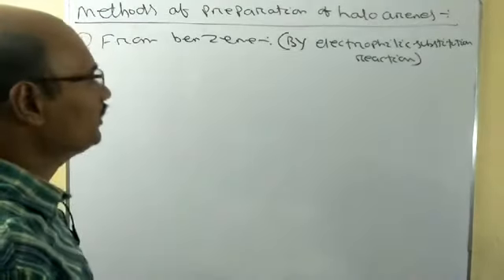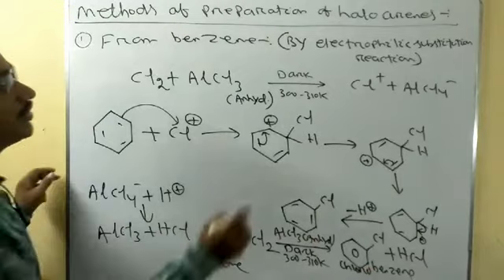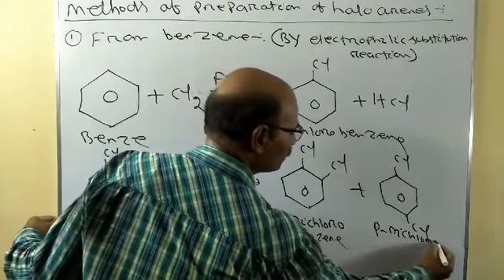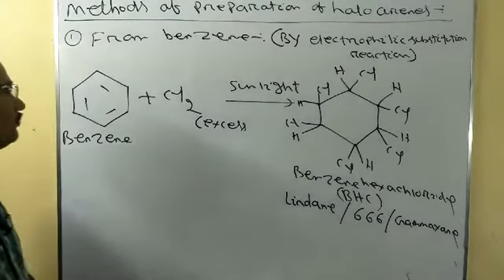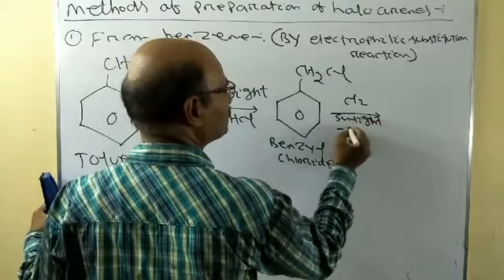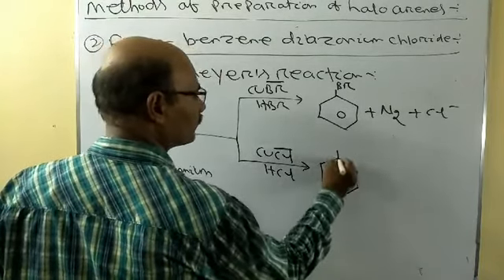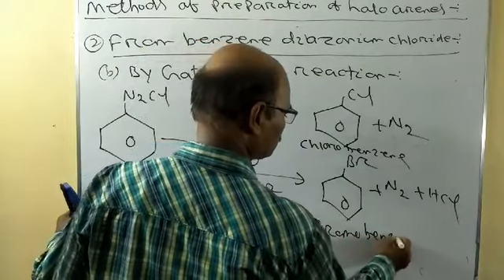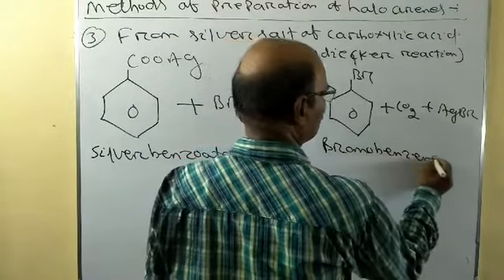Methods of Preparation of Halo Arenes By BM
Chemistry, Class-12.Bhagabana Muni